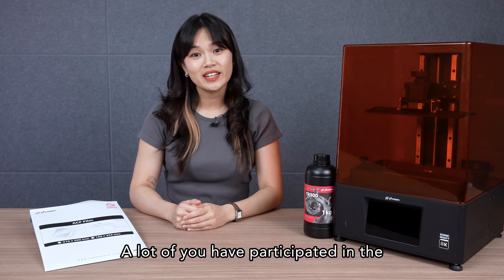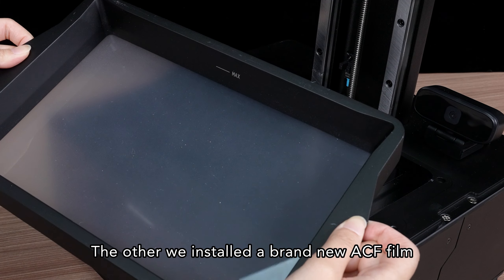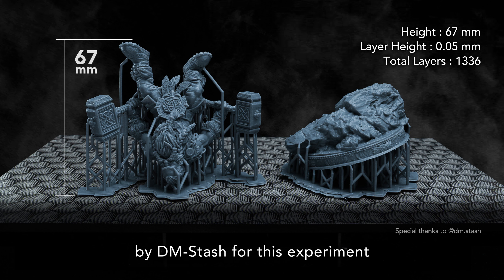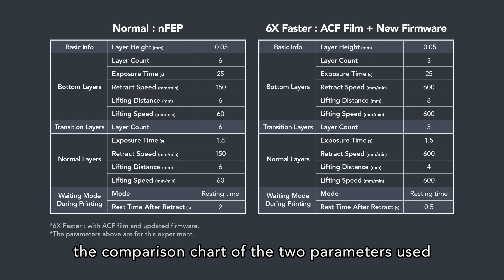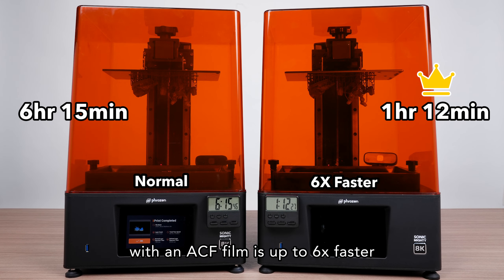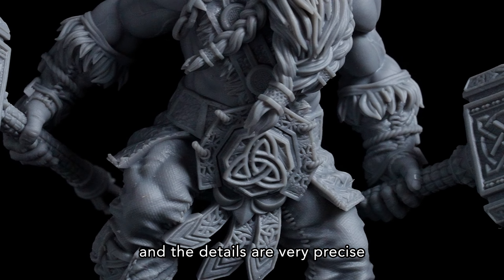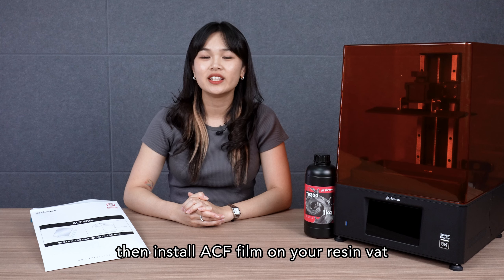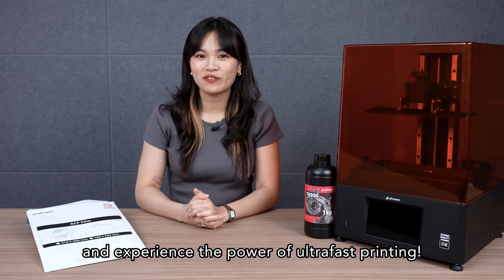Master the Keys to Print 6X Faster With Phrozen?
Want to print faster?

Remember the "Guess the Time" event we held earlier? Let us share the result of our latest experiment and unlock the secrets of faster printing with Sonic Mighty 8K!

Did you guess the two secret stuff? Let us tell you the right answer:
1️⃣ ACF Film: Guaranteed printing success even with faster parameters, thanks to its better release property.
2️⃣ New Firmware (coming soon): We are preparing a new firmware for Sonic Mighty 8K that will support the faster parameters.
With these two, you can fine-tune your settings for the ultimate balance of speed and quality. Experience 6x faster speed and up to 1200 layers per hour with Phrozen ACF Film.

⭐️Phrozen ACF Film :
✅ Less Peeling Force
With a smoother and less sticky surface, Phrozen ACF film has a better release compared to FEP and PFA (nFEP) film.
✅ Print Faster Than Before
Minimize your lift distance and boost your printing speed, all without worrying about suction cups.
✅ Successful Print Every Time
No more failed prints, even when printing large models with fewer and thinner supports.
*In comparison to Phrozen FEP and PFA(nFEP) films.

In the meantime, join our Facebook group for the inside scoop